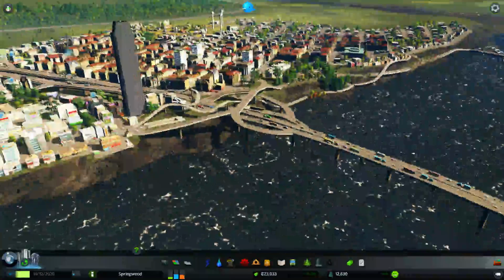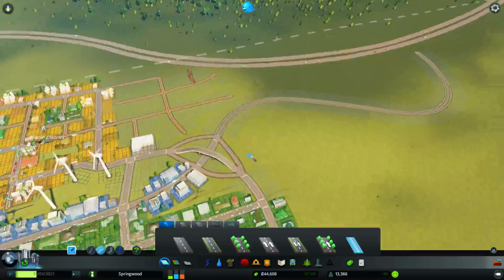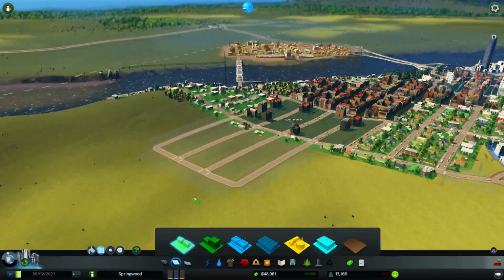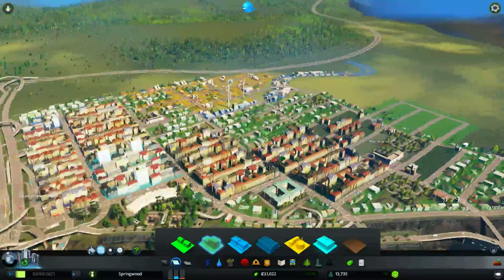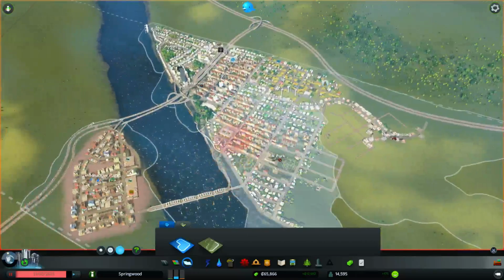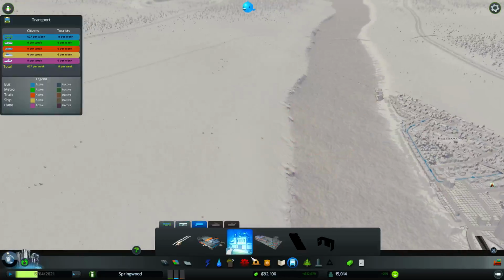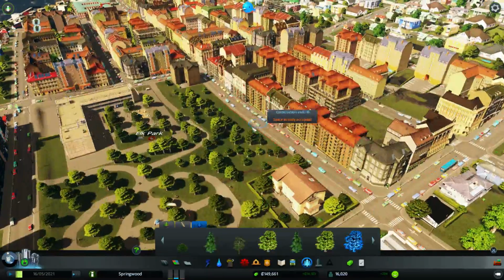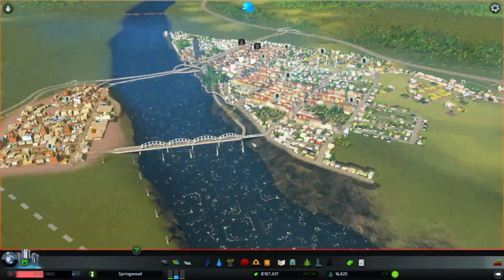Grishno Plays - Cities Skylines #03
Playing one of my favorite games: Cities Skylines.